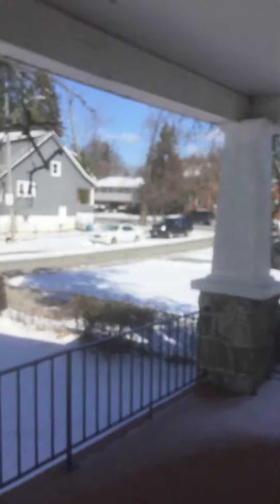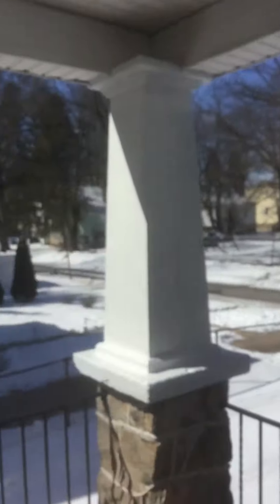Marmon done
Final